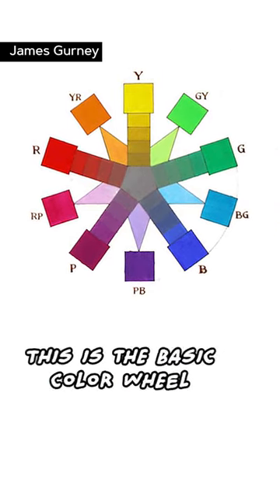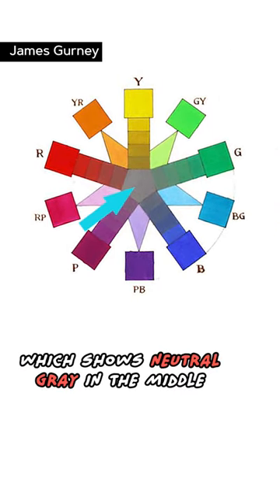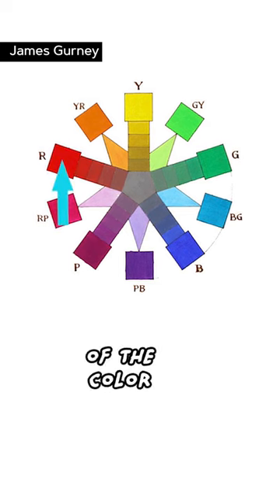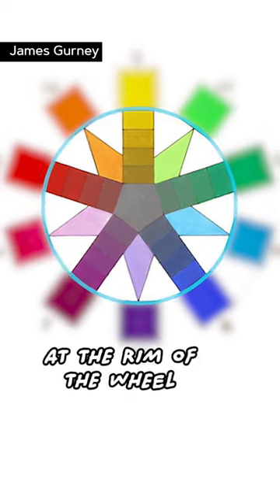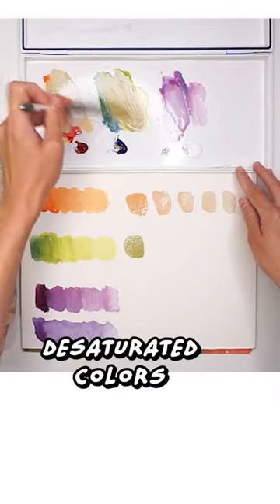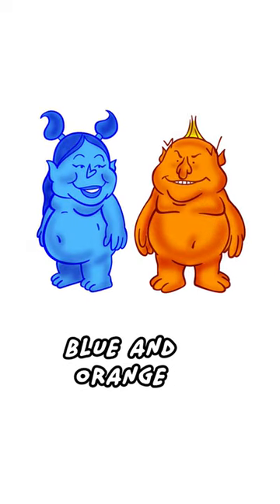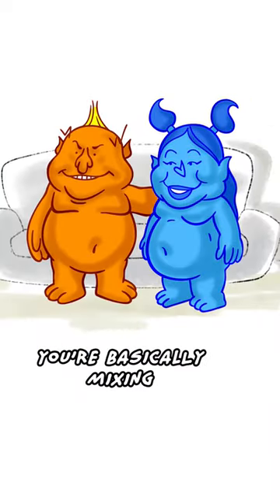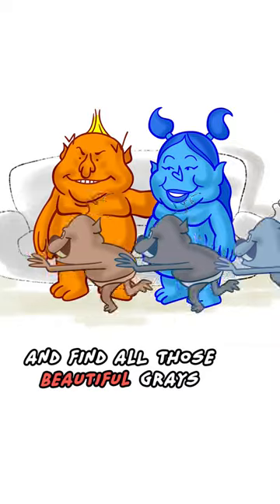You're Missing THIS Color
Adding grays into your works helps give a piece balance and direct the viewer's eye to important areas. But a gray doesn't have to be dull!

Mixing complementary colors together gives you interesting neutral grays that better support your vibrant, saturated areas.